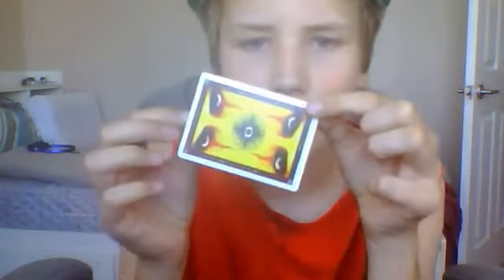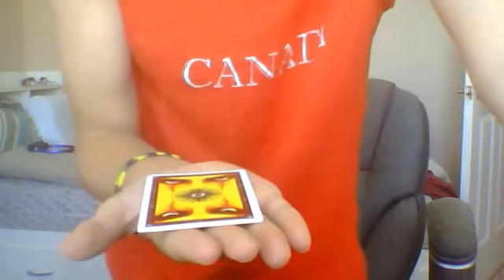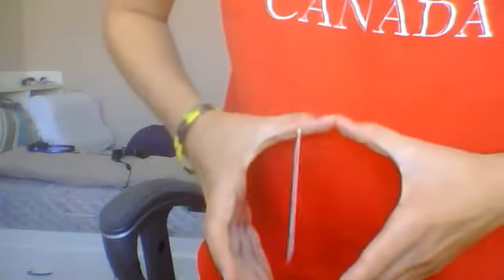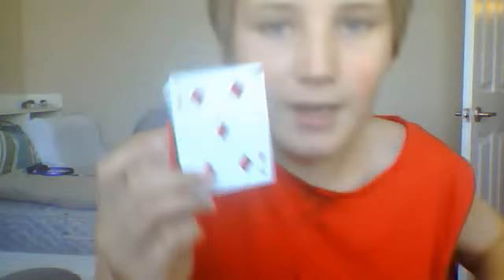magic trick part 2